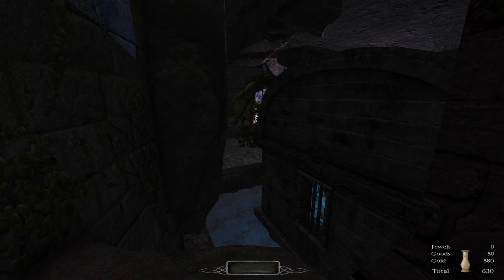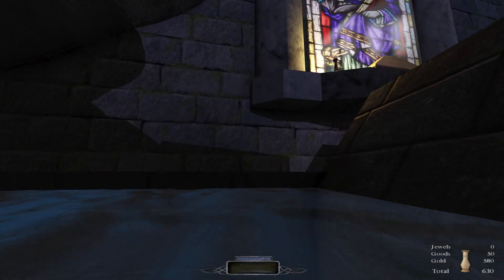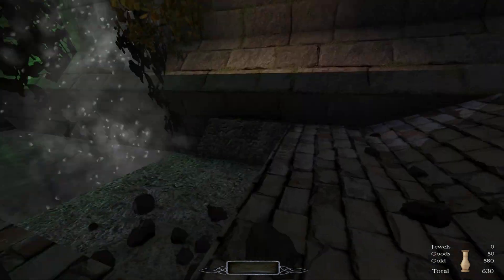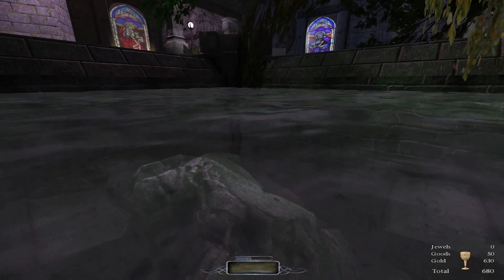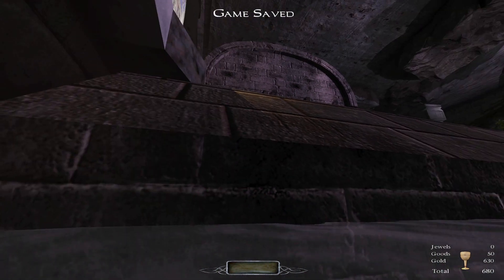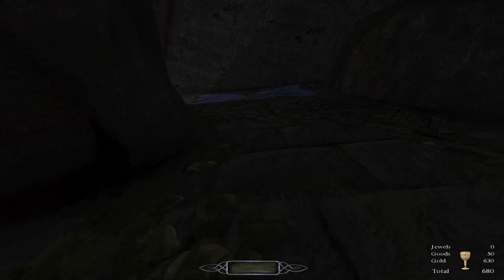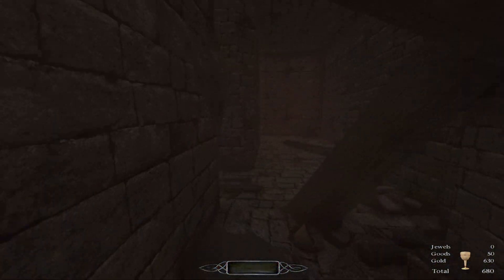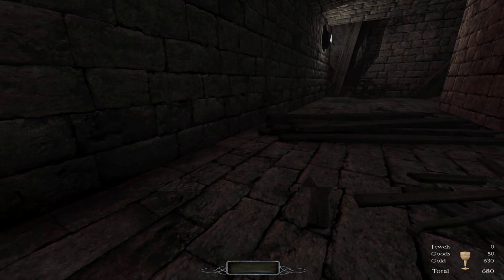Boy Plays The Dark Mod - Hidden Hands The Lost Citadel - Part 5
Well enough with dumping people in garbage bins.
Its time to step things up.
Time to break into a secure compound and take everything.